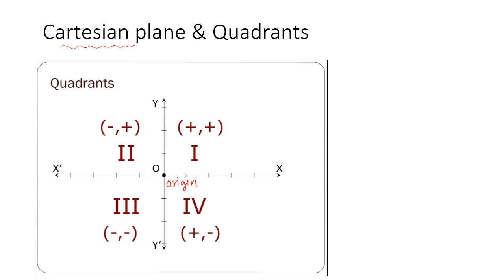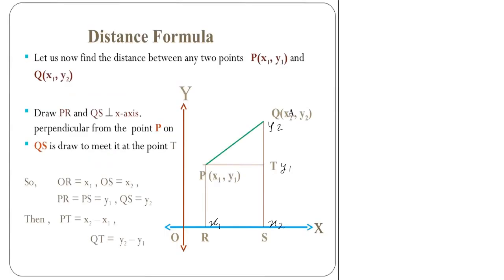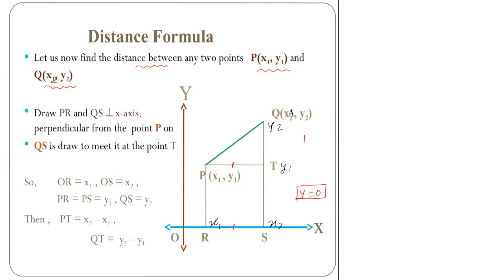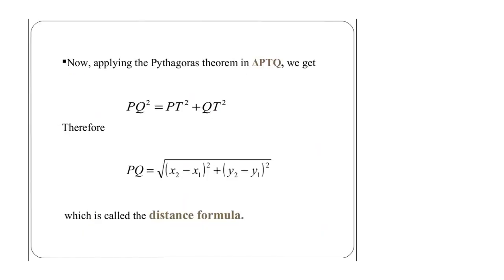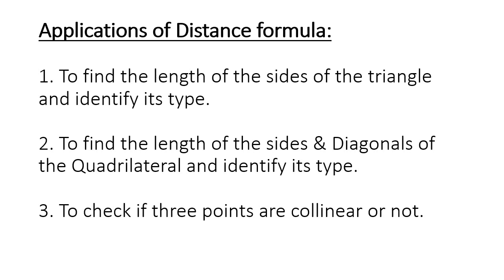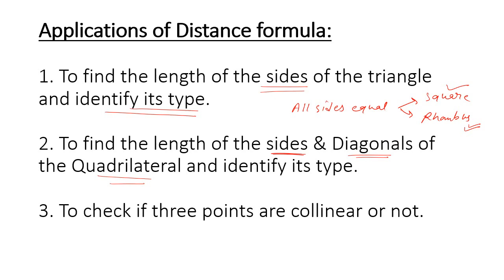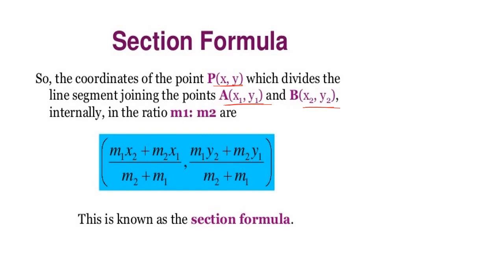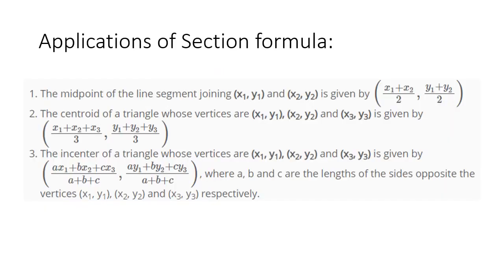Class - X Topic- Coordinate Geometry